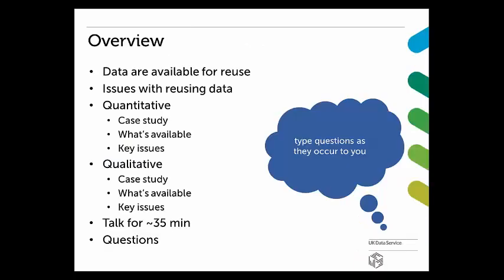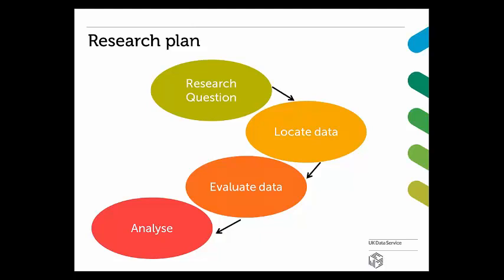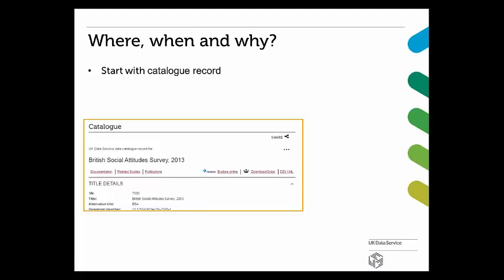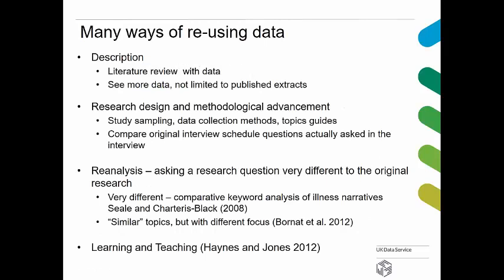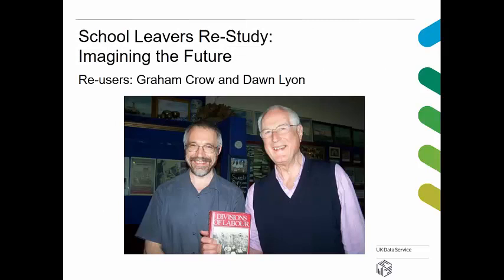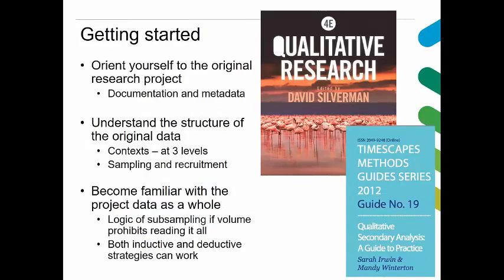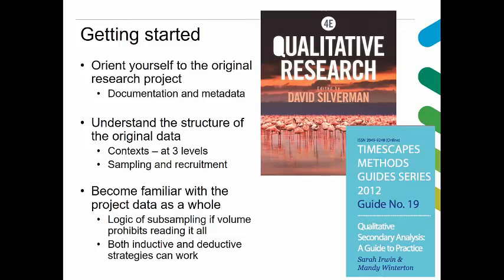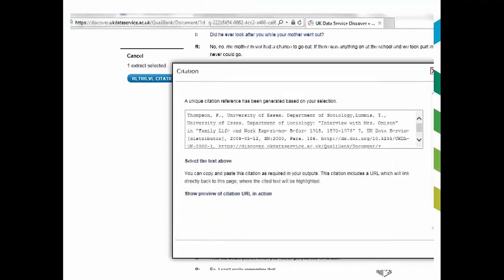Webinar: Key issues in reusing data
Participants will hear about the key issues in secondary analysis as a method. The introductory session will briefly cover the pros and cons of reusing data and the importance of learning about the origins of your data. Quantitative and qualitative secondary analysis will be discussed with examples and issues of context, sampling and ethics will be raised.